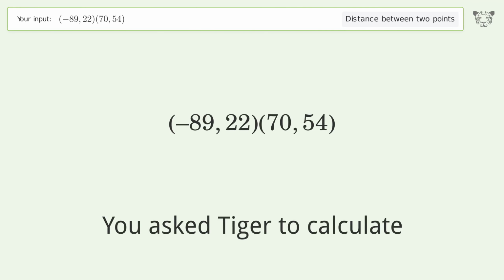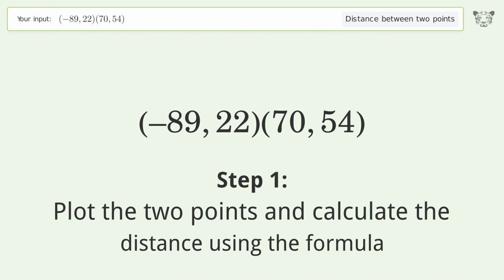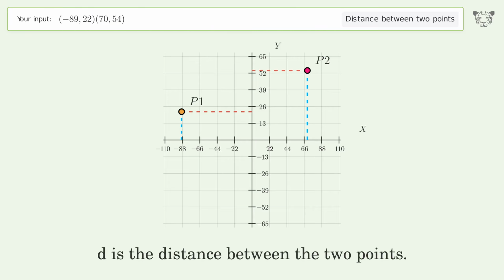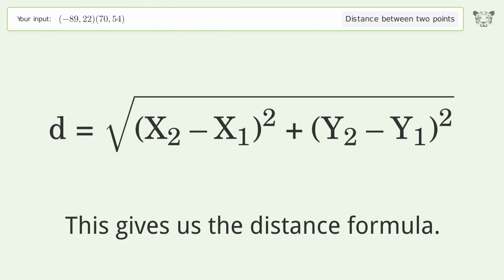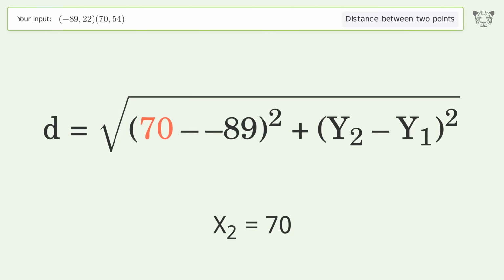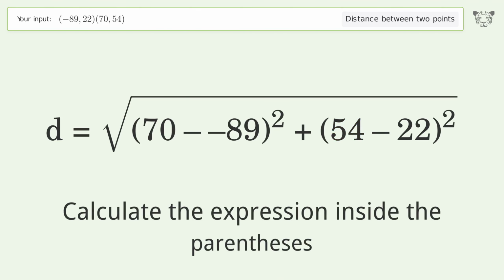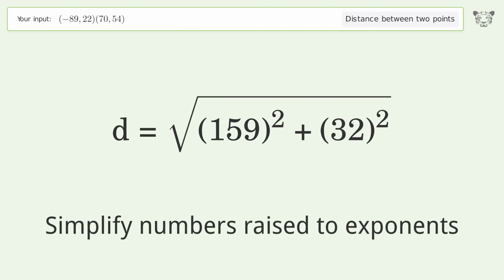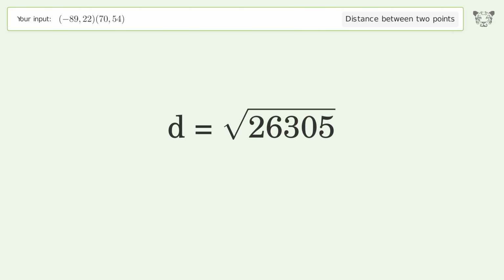Find the distance between two points p1 (-89,22) and p2 (70,54): Step-by-Step Video Solution